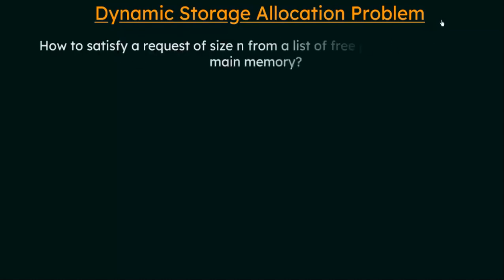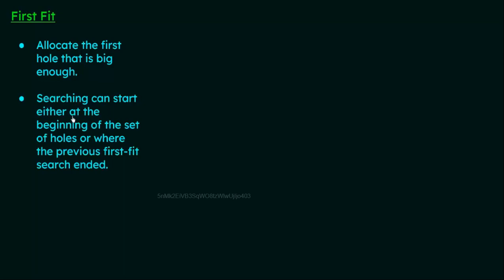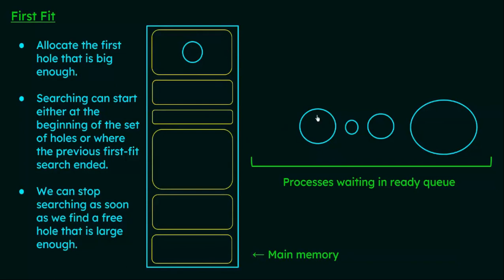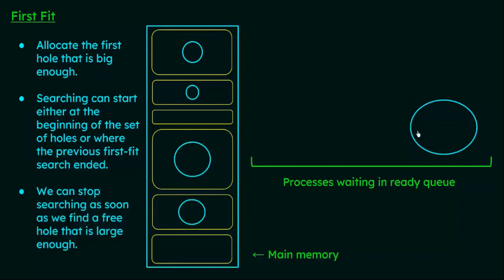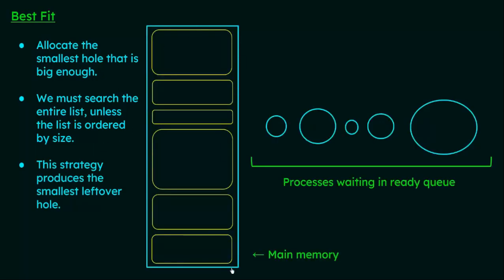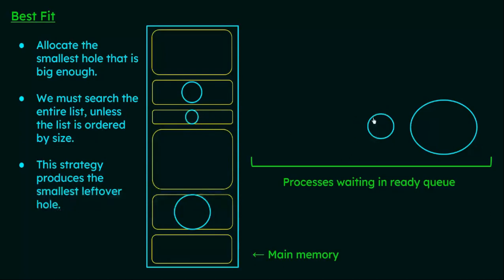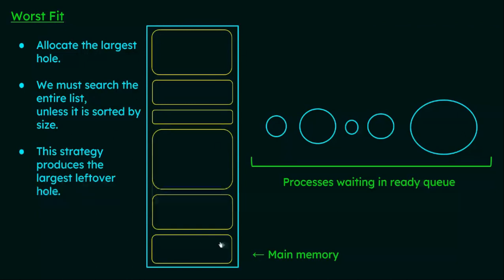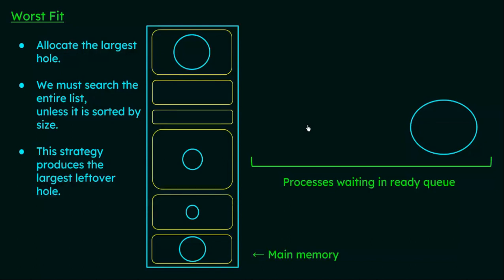10 Dynamic Storage Allocation Problem